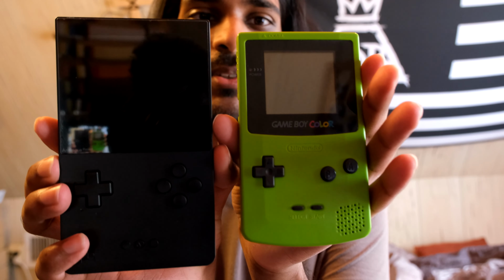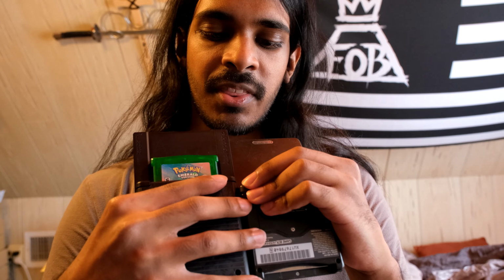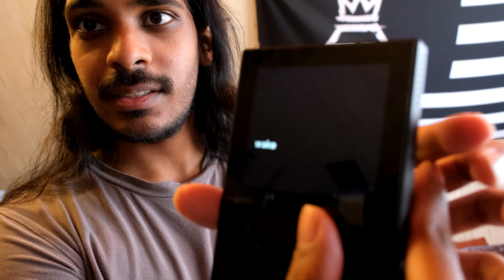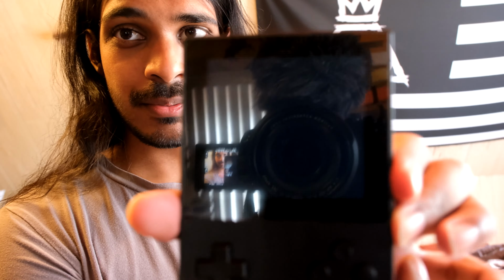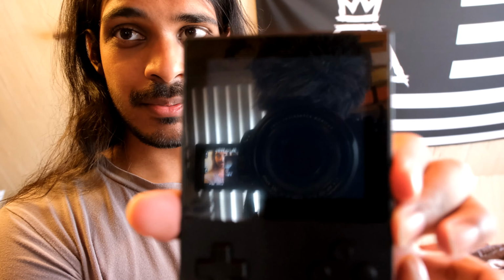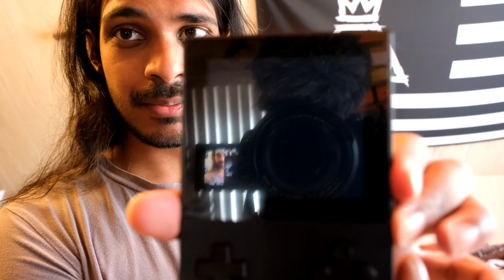Analogue Pocket | 03.30.22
Off to a rough start, but I'll be using this a lot next week!